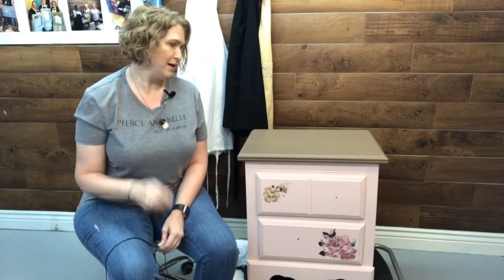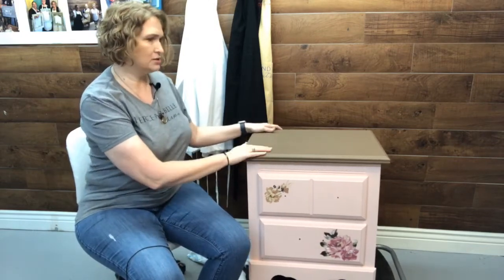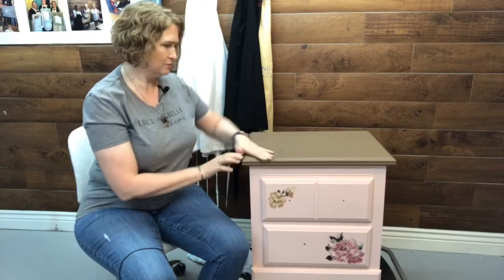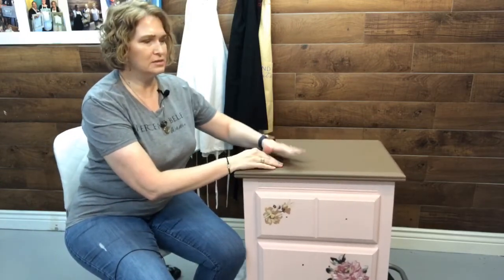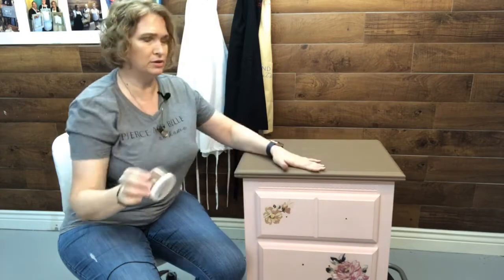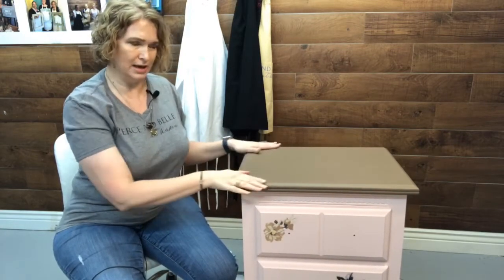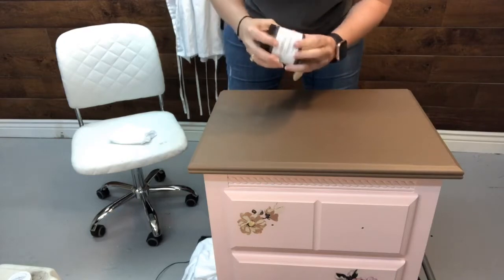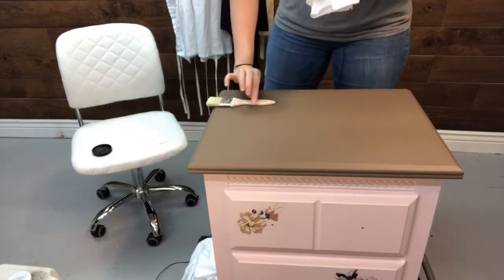Faux Wood with Glaze + Embossing Medium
How to achieve a faux wood look with glazing and how to use Paint Couture Embossing Medium for a raised stencil.